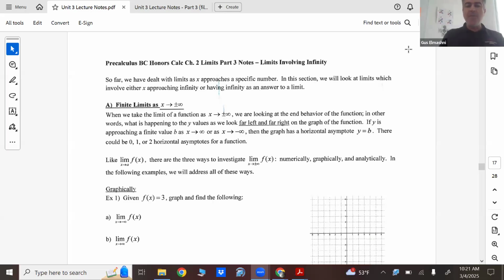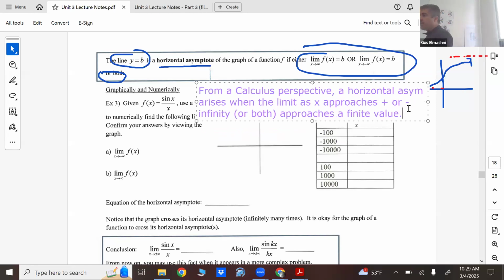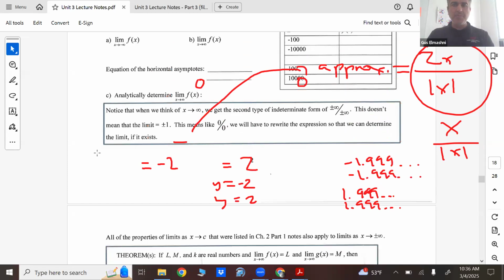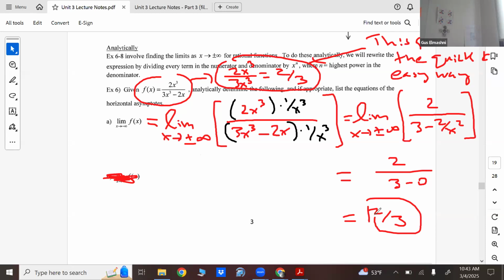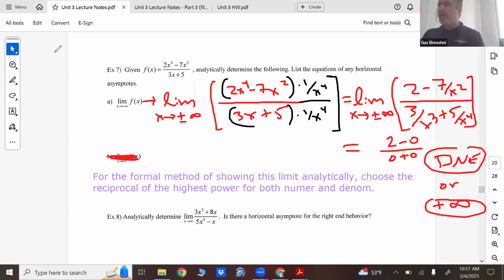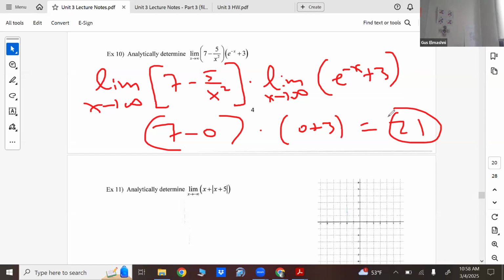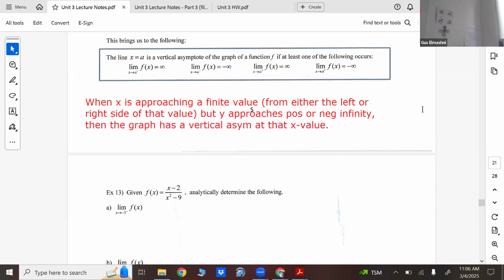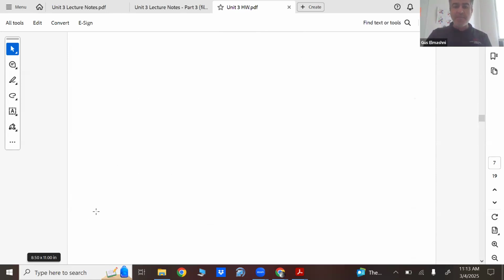Precalculus BC Honors Unit 3 Lesson 4 Spring 2025